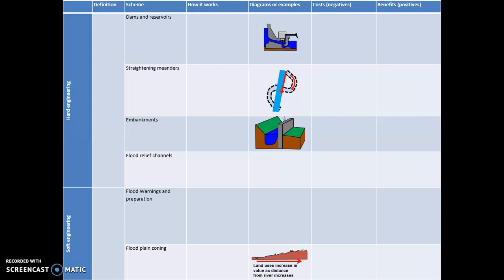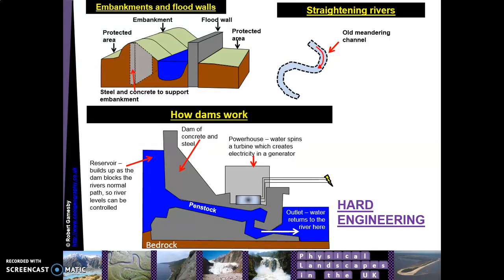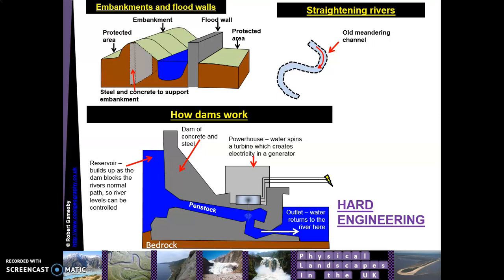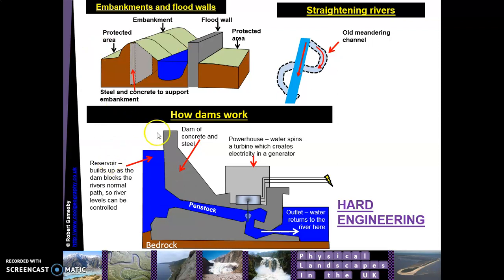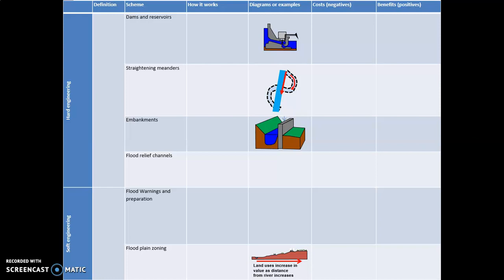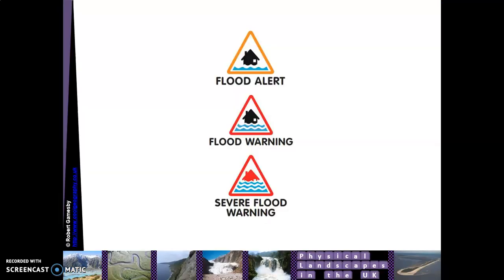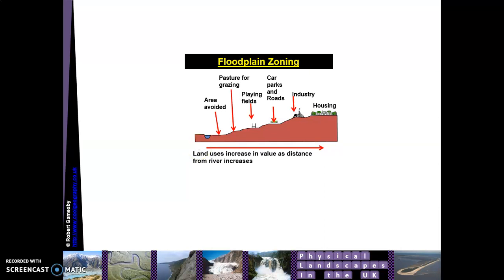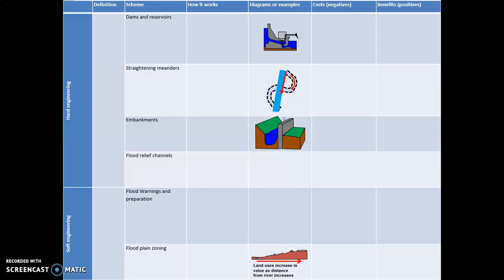River soft and hard engineering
A great revision aid for AQA GCSE Geography Paper 1 - Rivers